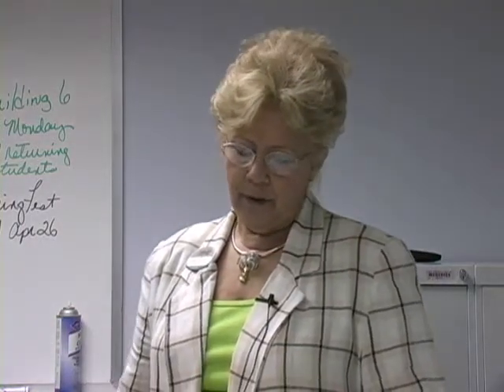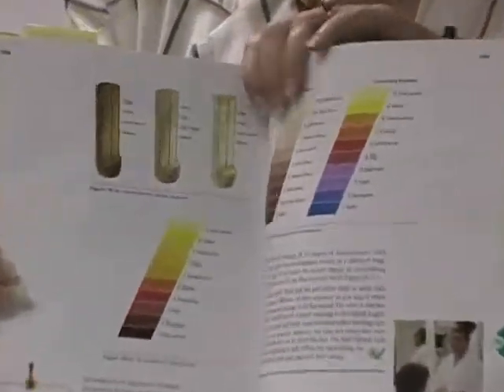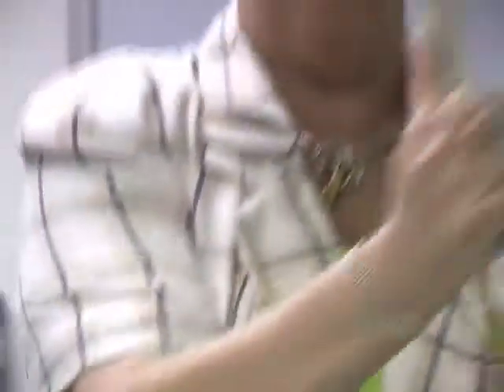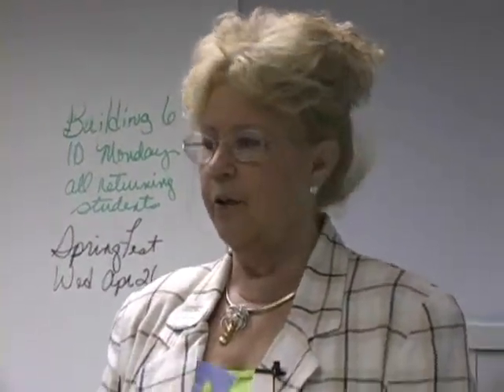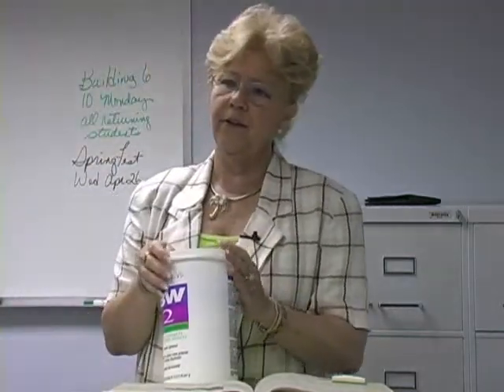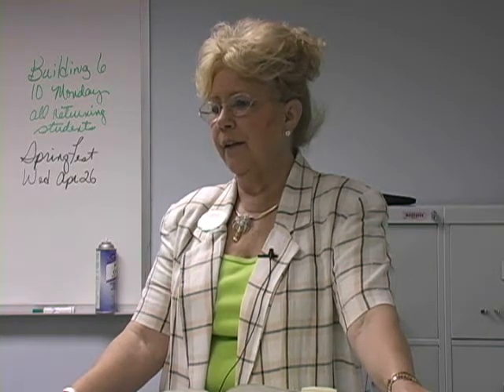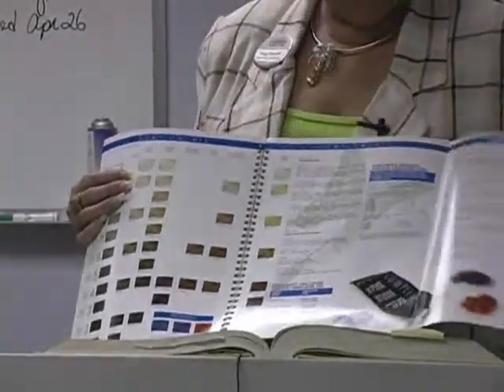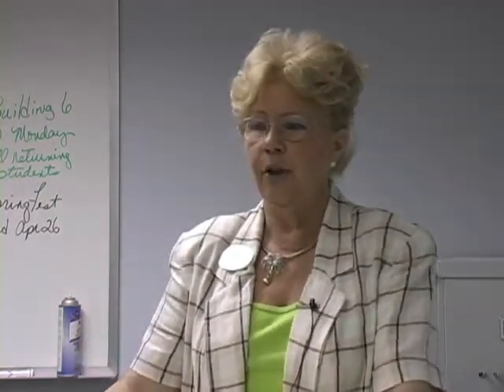Lighteners and Toners